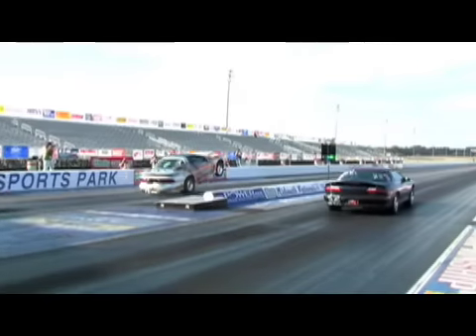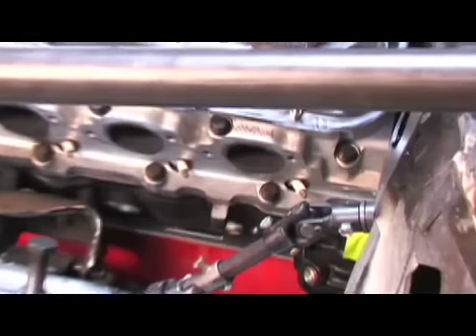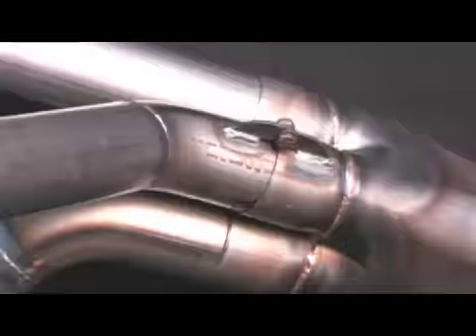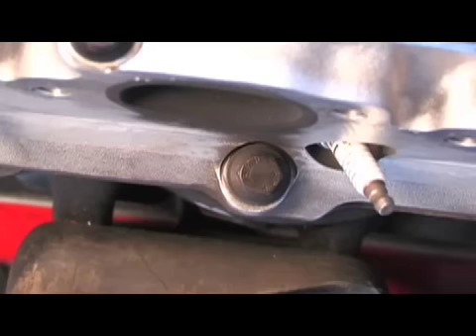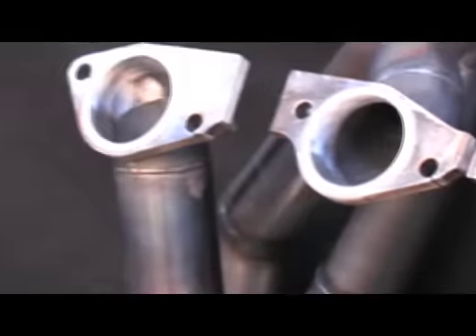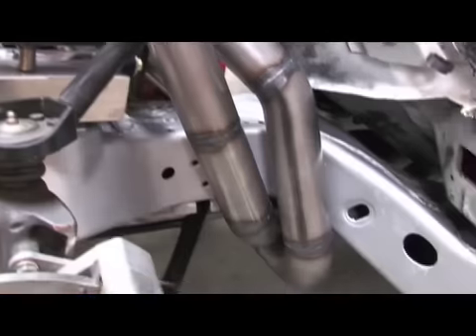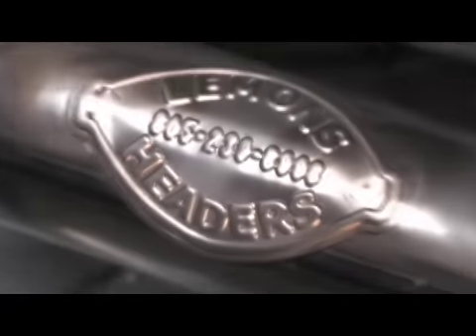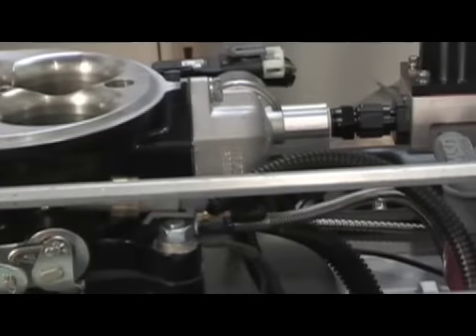StreetLegalTV.com - Lemon's Big Block Custom Headers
We install a set of Lemon's Custom Big Block Race Headers on our 555ci Big Block Malibu.